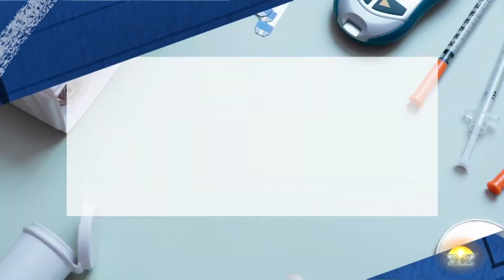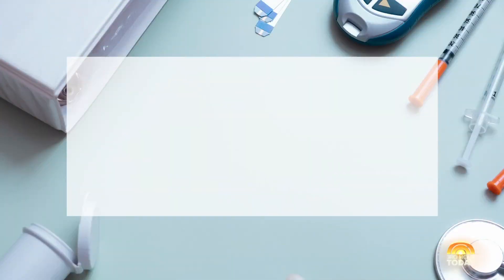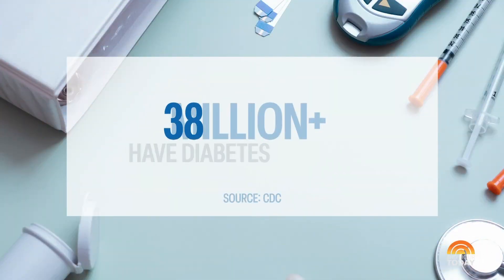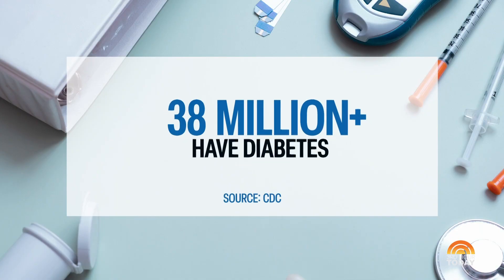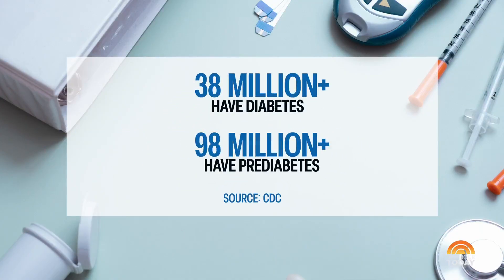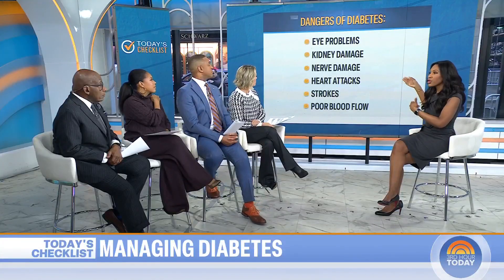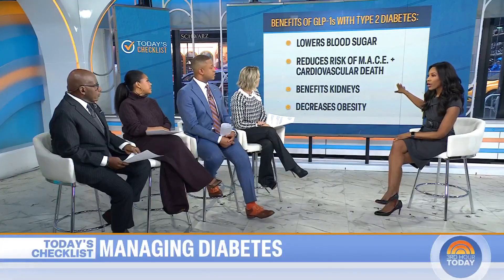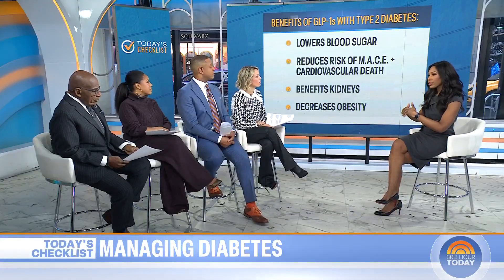What are the Types of Diabetes and is the Illness Reversible?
More than 38 million Americans have diabetes and another 98 million are pre-diabetic, according to the CDC. Family physician and associate professor at Rowan University, Dr. Jen Caudle, joins TODAY to define the different types of diabetes, the potential dangers, the treatment options and whether the illness can be reversed.

TODAY brings you the latest headlines and expert tips on money, health and parenting. We wake up every morning to give you and your family all you need to start your day. If it matters to you, it matters to us. We are in the people business.